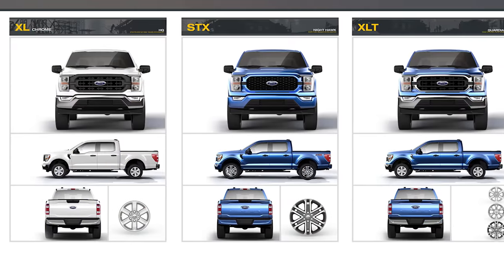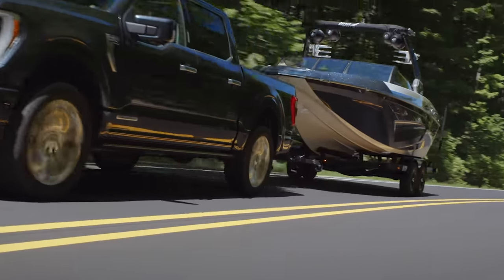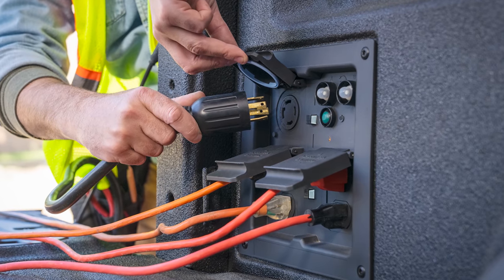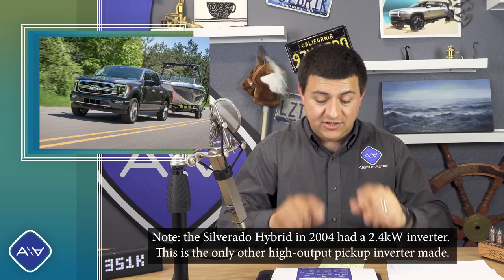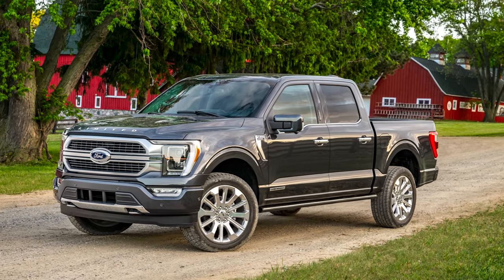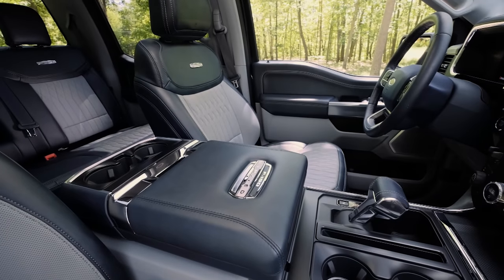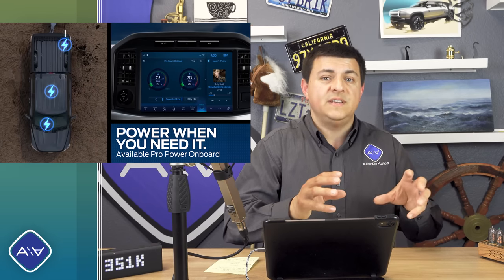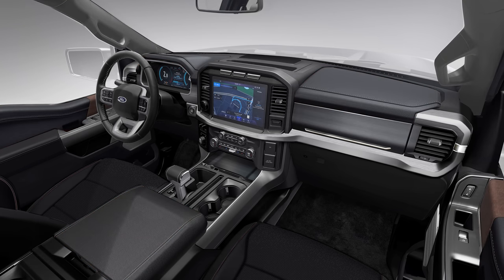Ford's New 2021 F-150: More of Everything, Including Hybrid Power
The biggest launch of the year is here: Ford sells more F-150s every year in America than 5 car companies sell of everything they make. With sales like that the new F-150 has some big shoes to fill...